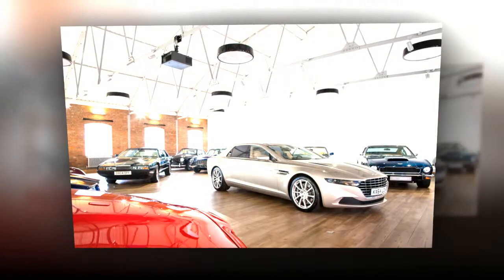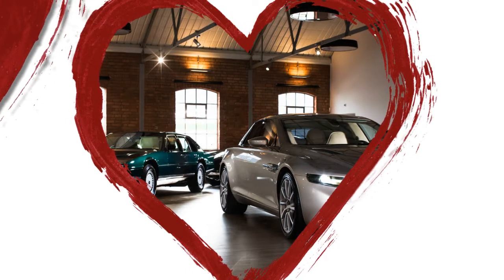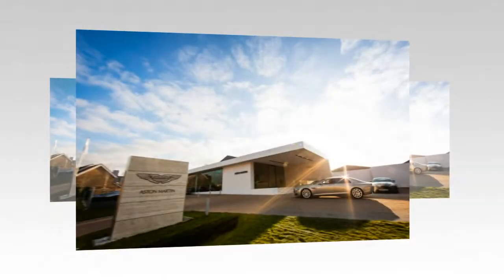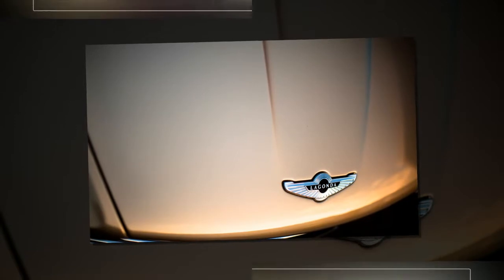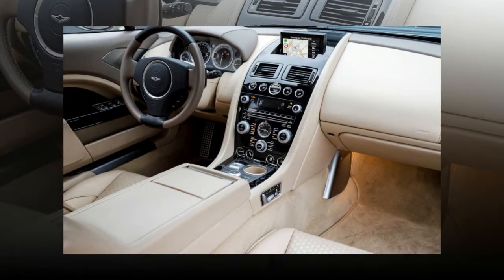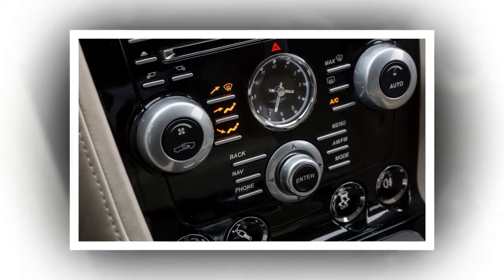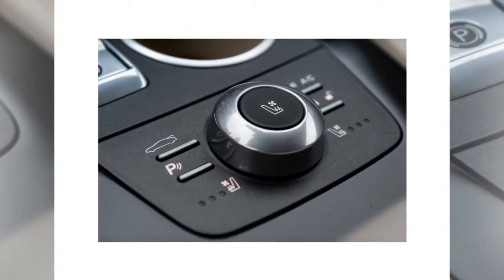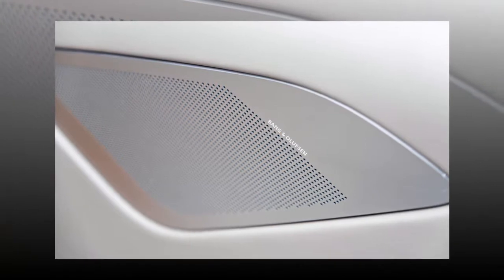2016 Aston Martin Lagonda Review